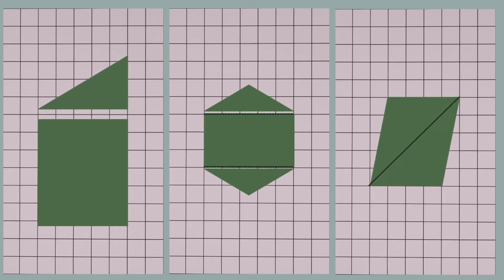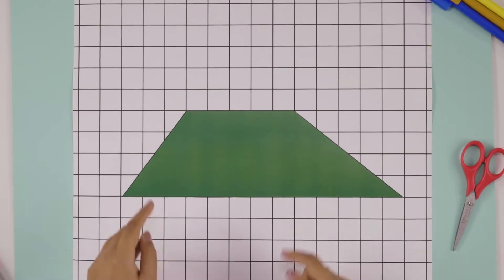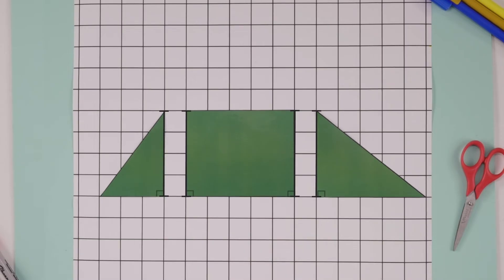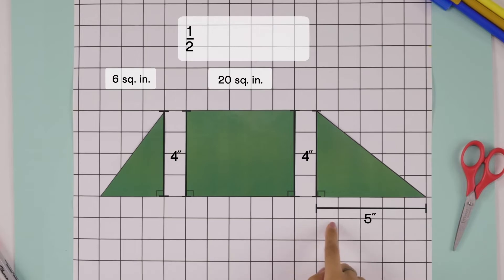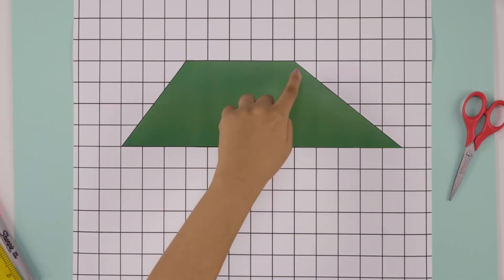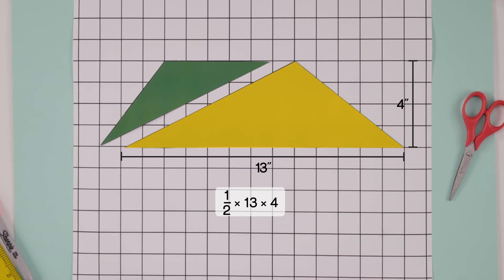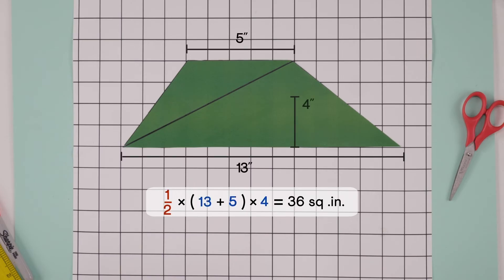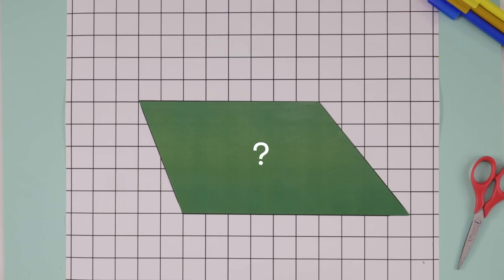Area of a Trapezium | Formula and Examples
In this video, we discover two different ways of finding the area of a trapezium by breaking it into rectangles and triangles.

Follow the Math Essentials playlist for more such in-depth explanations of school Math concepts.